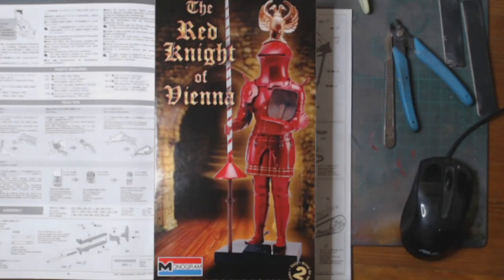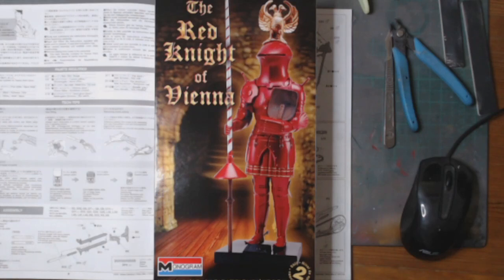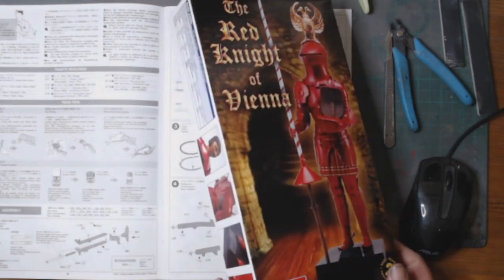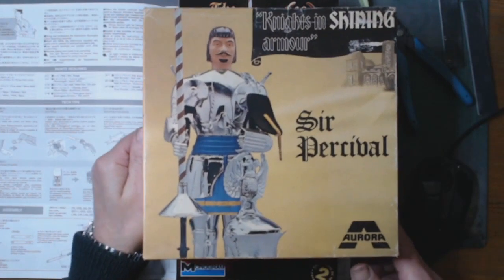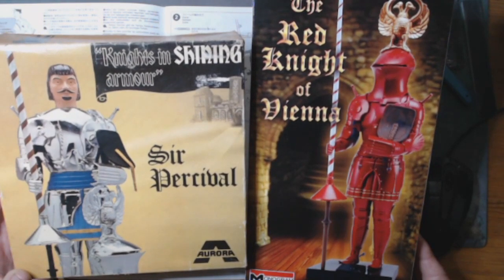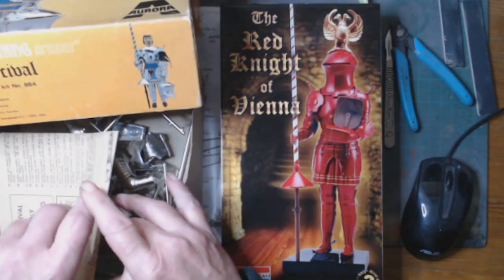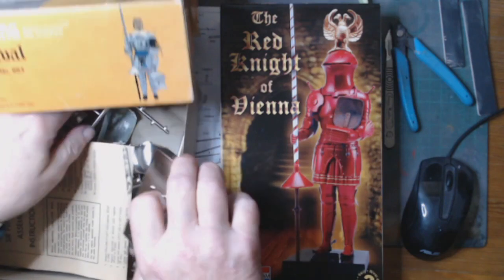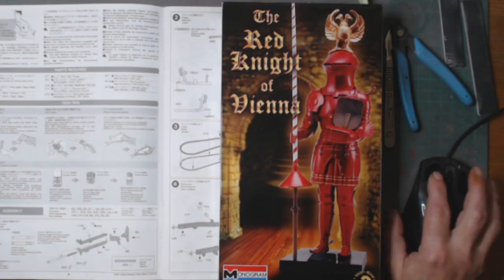Monogram 1/8 The Red Knight(aka Sir Percival 1/8 Aurora Kit)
this is my entry into the Heavy armour - heavy guns group build hosted by Joachim & Marcus of jorama modelbau, scale bench plastic models.